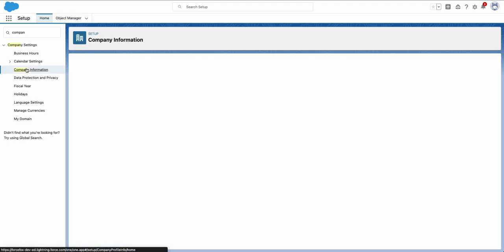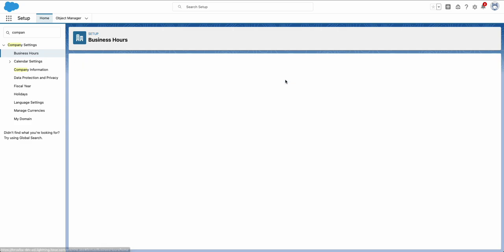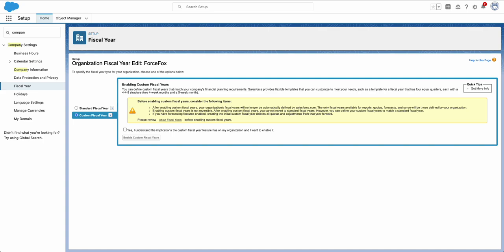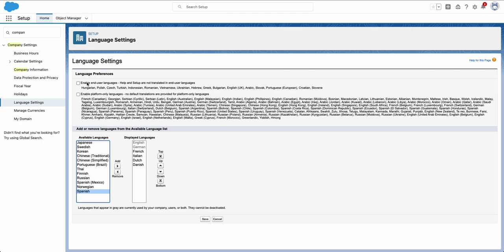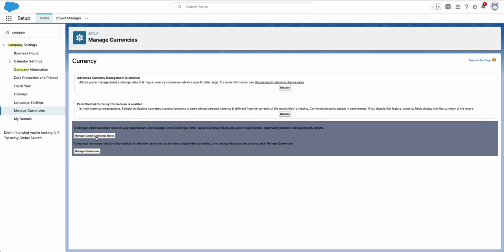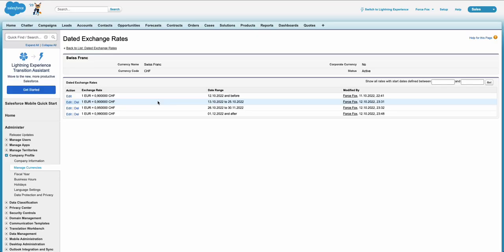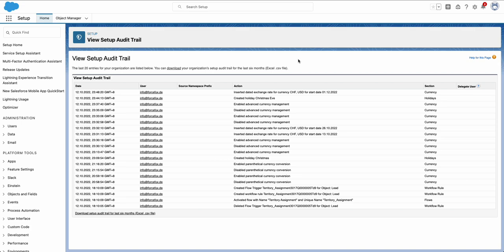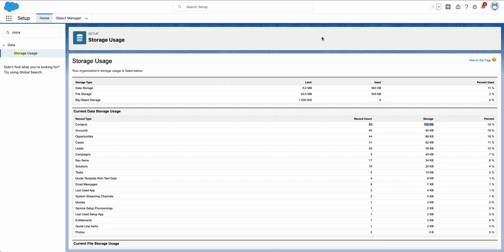how to manage company settings I Salesforce certified Associate Course I Part 4